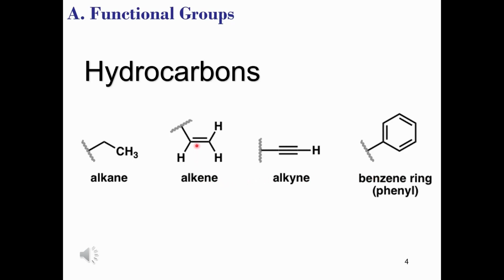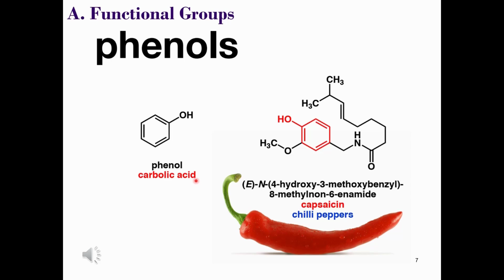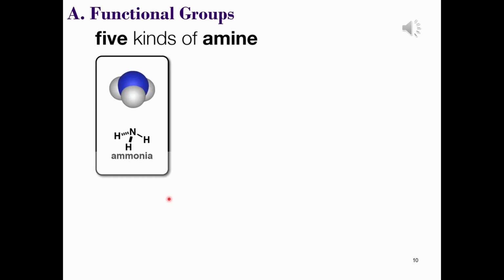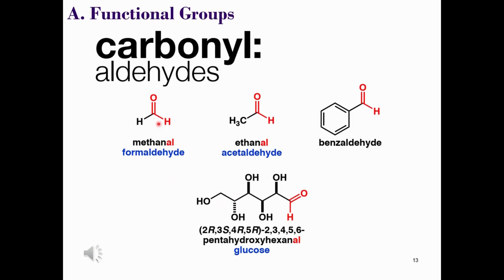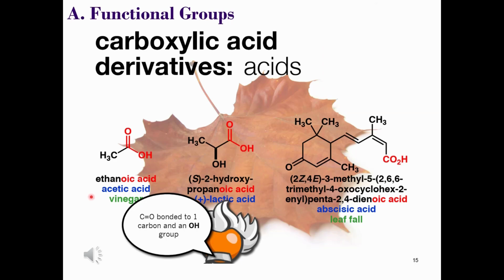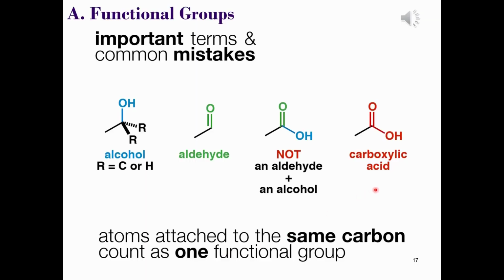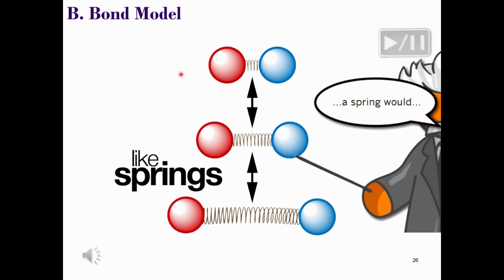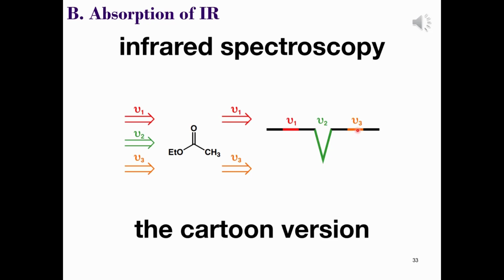Chapter 2.2 - Functional Groups & IR Spectroscopy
A - Functional Groups
B- Principles behind IR spectrscopy

Table of Contents:

00:00 - Introduction
00:12 - Outline
00:35 - A - FG: Slide 4 (Hydrocarbons)
02:00 - A - FG: Slide 5 (Definitions)
03:21 - A: FG - Slide 6 ( Alcohols)
04:12 - A: FG - Slide 7 ( Phenol)
05:04 - A: FG - Slide 8 (Ethers)
05:54 - A: FG - Slide 9 ( Halides)
08:07 - A: FG - Slide 10 (Amines)
09:21 - A: FG - Slide 11 ( Amines)
10:34 - A: FG - Slide 12 ( Amines)
11:39 - A: FG - Slide 13 ( Carbonyls)
13:34 - A: FG - Slide 14 (Ketones)
14:57 - A: FG - Slide 7 ( Carboxylic Acids)
17:06 -  A: FG - Slide 16 (CAD)
19:24 - A: FG - Slide 17 ( Mistakes)
19:49 - A: FG - Slide 18 ( Mistakes)
20:12 - A: FG - Slide 19 (Nitrile)
20:31 - B- IR Spectrscopy Principles (Slide 21)
21:05 - B- IR Spectrscopy Principles (Slide 22)
21:39 - B- IR Spectrscopy Bond Model (Slide 23)
21:53 - B- IR Spectrscopy Bond Model  (Slide 24)
22:17 - B- IR Spectrscopy Bond Model (Slide 25)
22:43 - B- IR Spectrscopy Bond Model (Slide 26)
23:06 - B- IR Spectrscopy Hooke's Law (Slide 27)
23:14 - B- IR Spectrscopy Hooke'sLaw (Slide 28)
23:27 - B- IR Spectrscopy Hooke's Law (Slide 29)
24:10 - B- IR Spectrscopy Hooke's Law (Slide 30)
25:14 - B- IR Spectrscopy Hooke's Law (Slide 31)
25:39 - B- IR Spectrscopy Hooke's Law (Slide 32)
26:09 - B- IR Spectrscopy Cartoon (Slide 33)